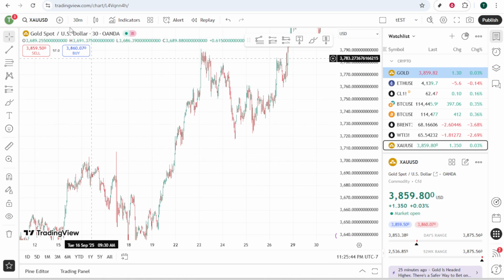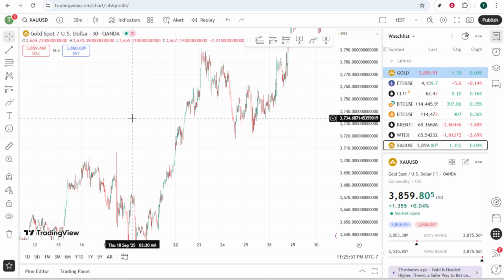How to Fix TradingView Lagging Problem [2025 Guide]